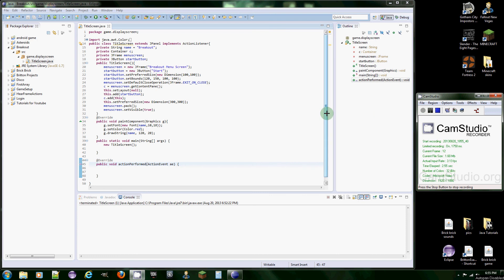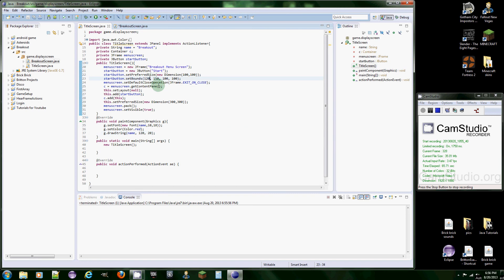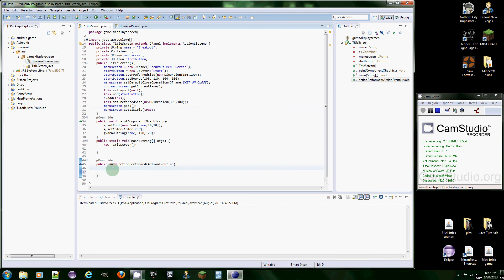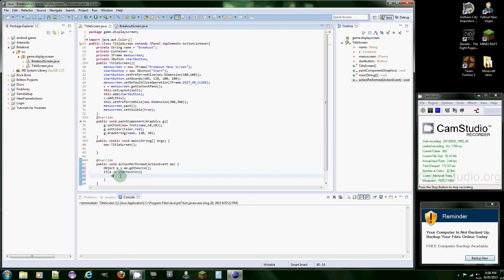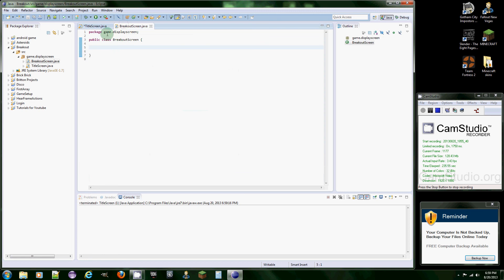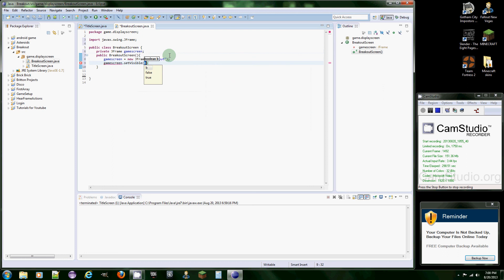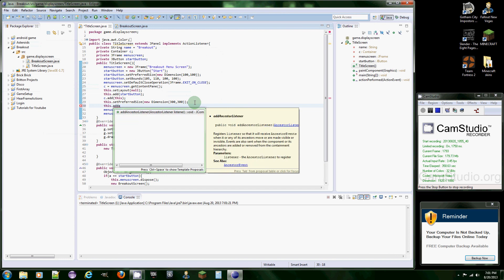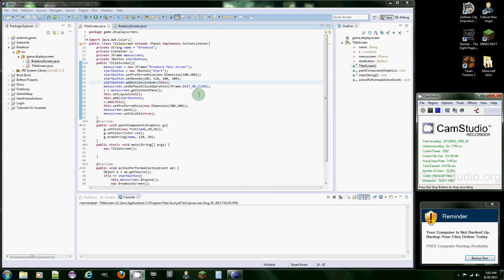Java Game Tutorials-GameScreen 02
This video was quick just to start the next screen so we can develop for the actual game screen. Sorry about the snorting I'm a little sick right now. Till next time programmers.